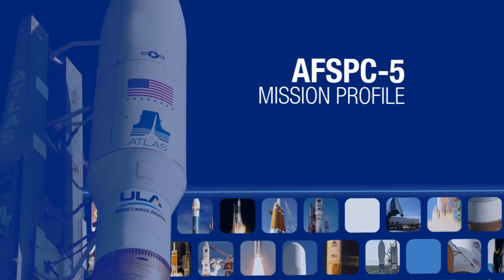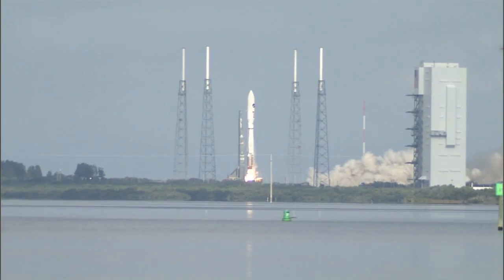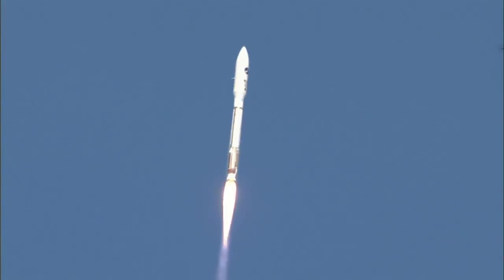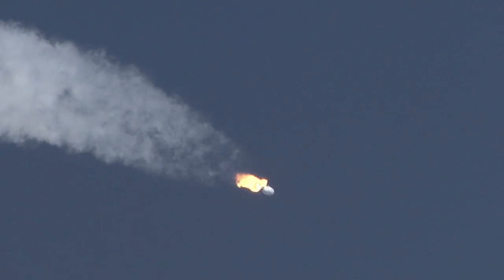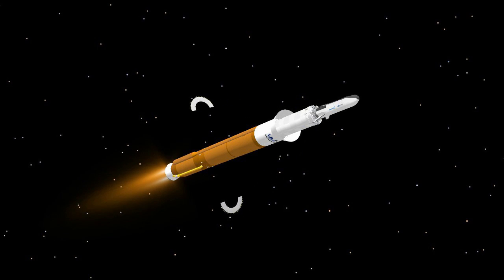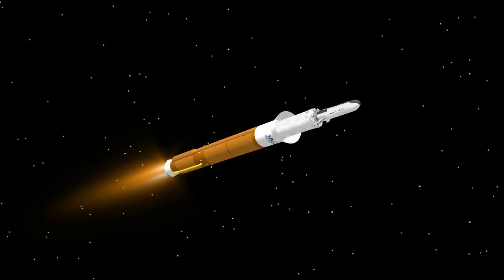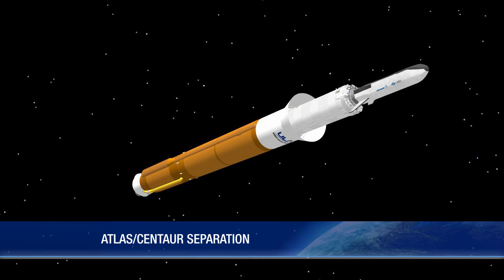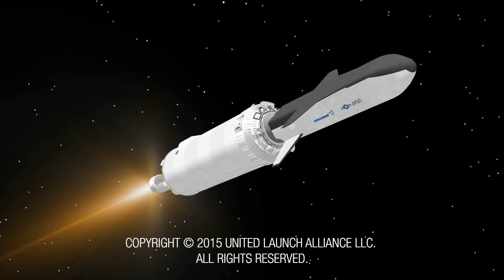Atlas V AFSPC-5 Mission Profile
A United Launch Alliance Atlas V rocket will launch the Air Force's AFSPC-5 mission from Space Launch Complex-41 at Cape Canaveral Air Force Station, FL.